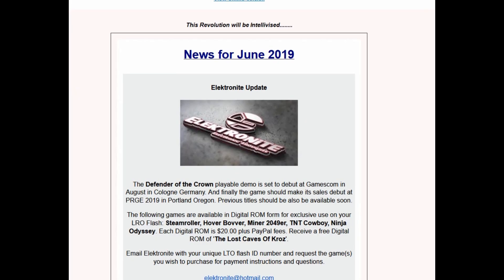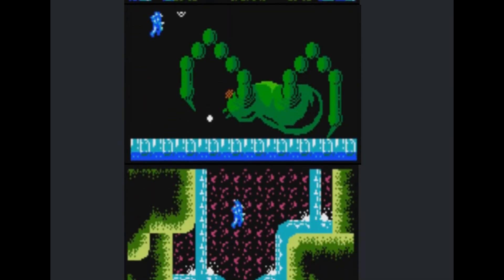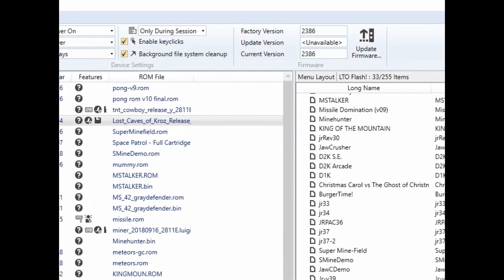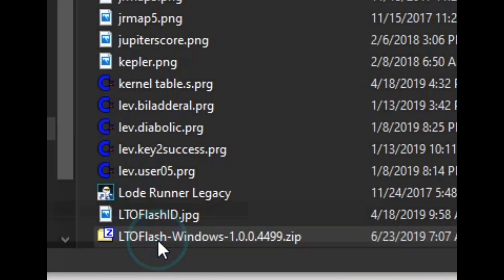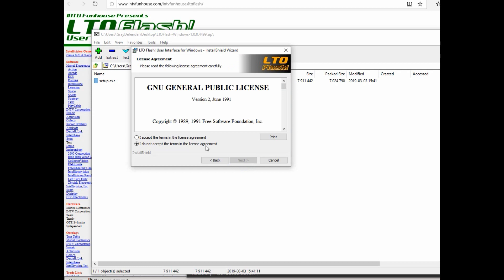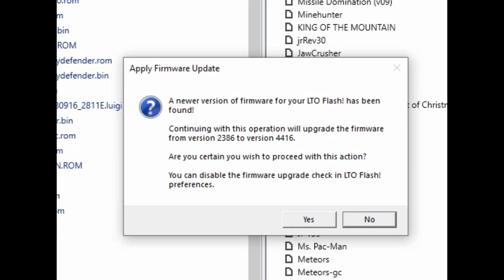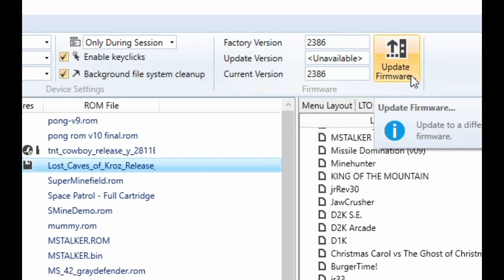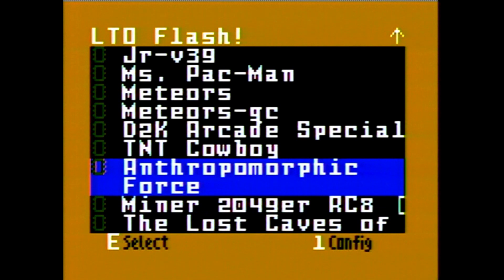LTO Flash! Firmware Upgrade for Intellivision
In this video I document how to upgrade the firmware on your Intellivision LTO Flash! cartridge utilizing Windows 10 O/S.